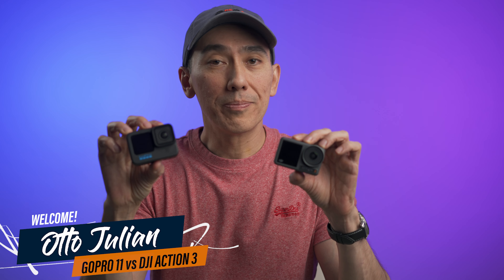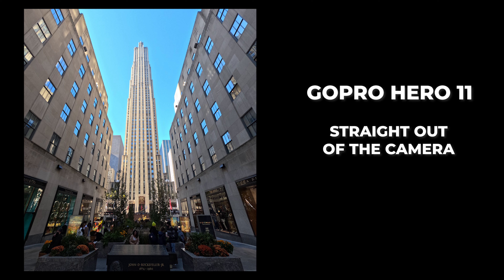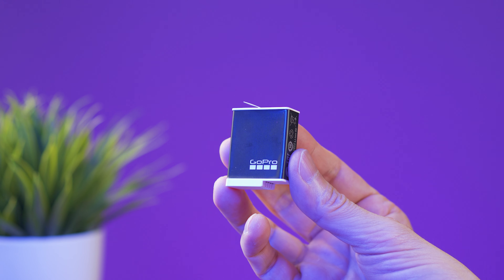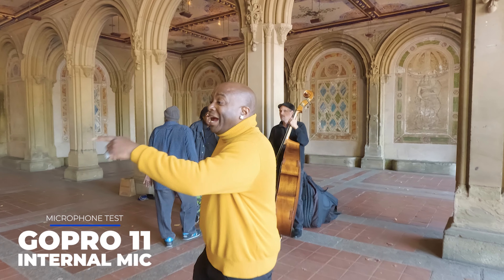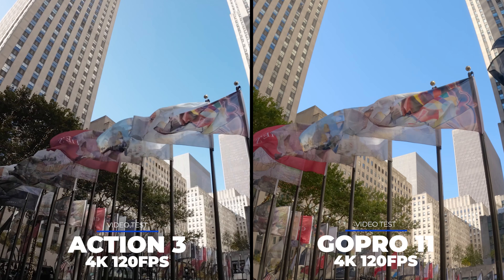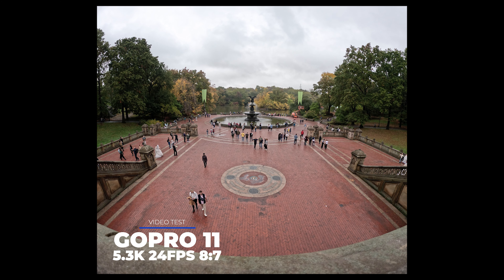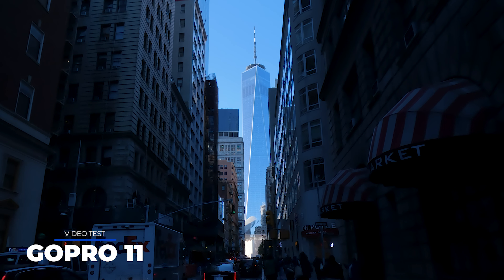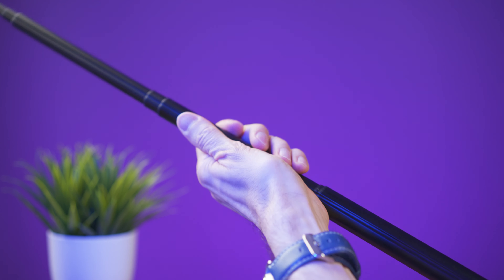DJI ACTION 3 vs GOPRO HERO 11: Comparing Features after 2 Months | Review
GOPRO HERO 11 vs DJI ACTION 3 REVIEW and FEATURES | Low Light Performance | Specifications | Problems | Is is Worth it?

⭐ DJI Action 3
⭐ DJI Action 3 Combo
⭐ GoPro Hero 11

M Y   M A I N   G E A R:

My Main Camera
My 2022 Travel Drone
Favorite Drone
2022 Favorite Action Camera

For Smartphone PRO
For Smartphone Everyday
For Smartphone Budget
My Camera Gimbal

26 inches Softbox
36 inches Softbox
5 in 1 Reflector Small

F O L L O W   M E:
TIMESTAMPS:
0:00 Intro